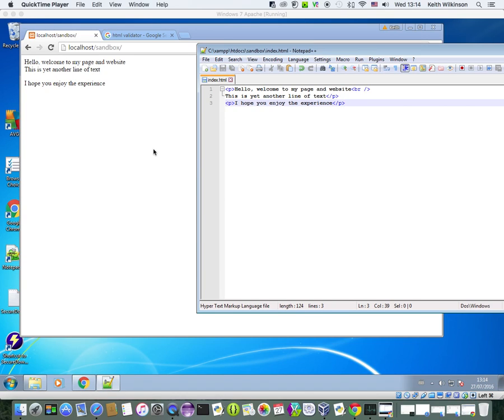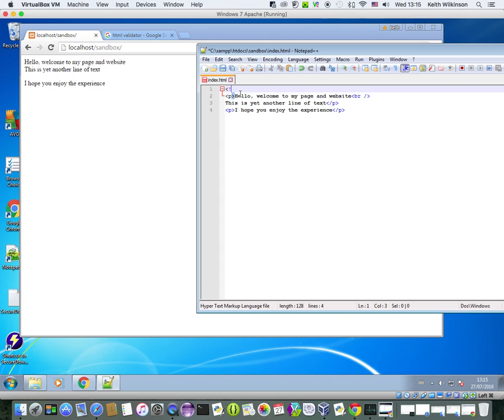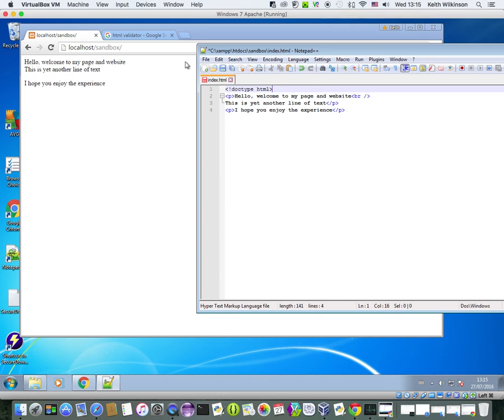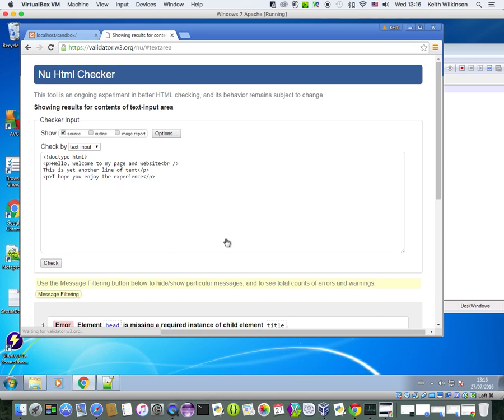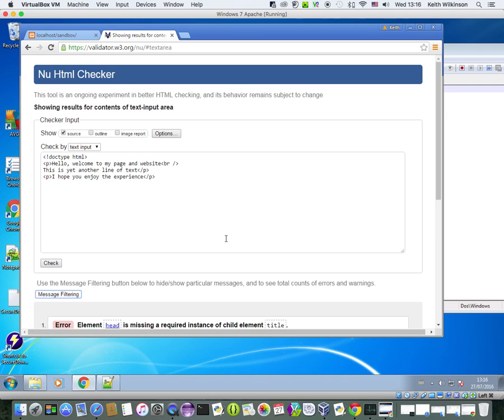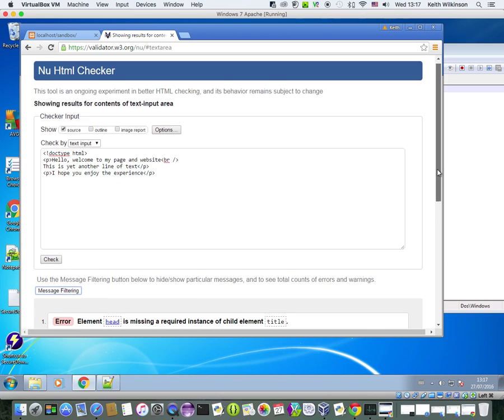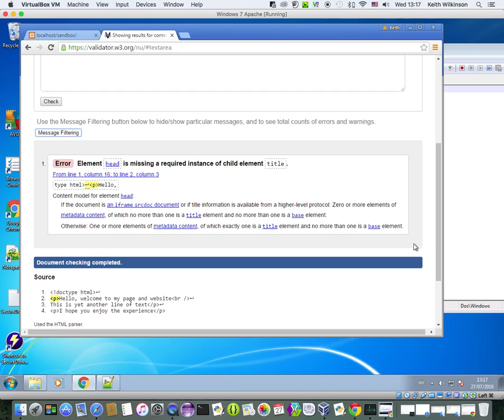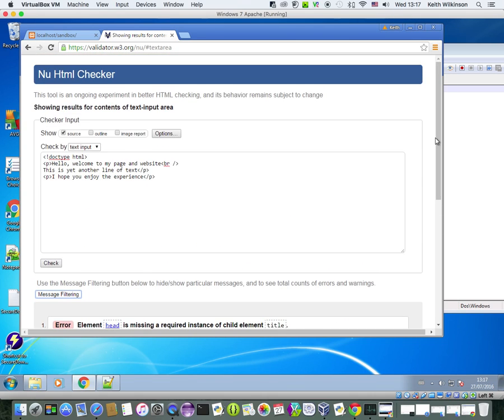GCE007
"!doctype html"  Indicates to the browser that the HTML5 standard is being used. The validator will be able to check your code against the correct standard. HTML5 is known as “dynamic html” and contains some really cool features.